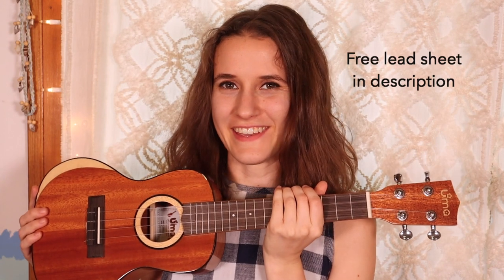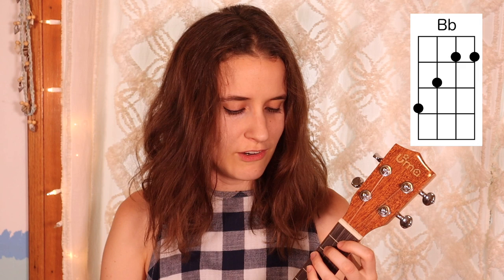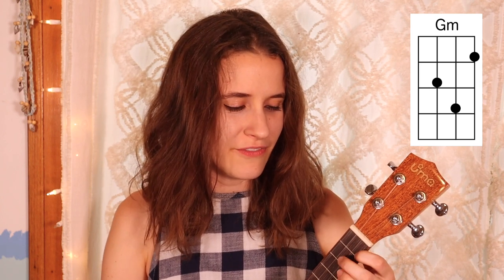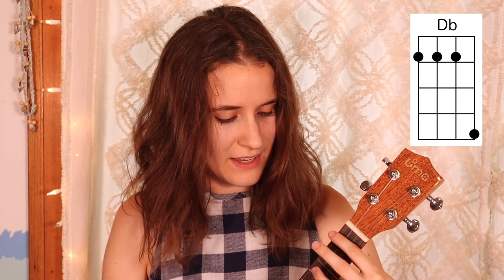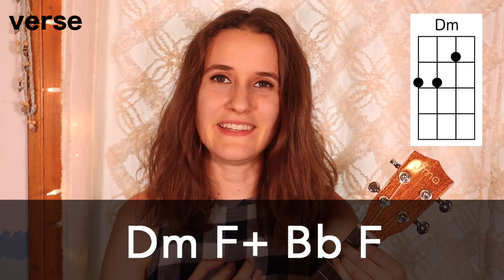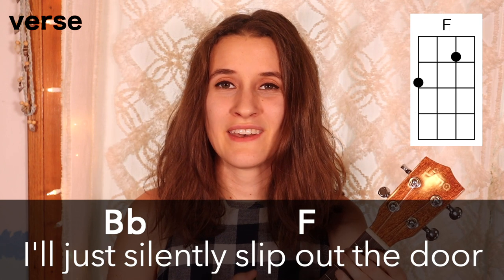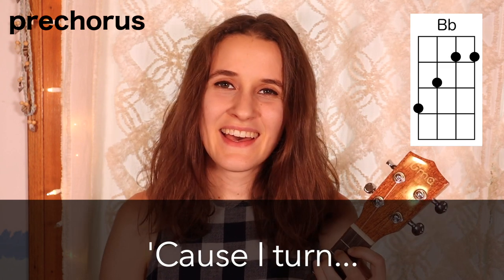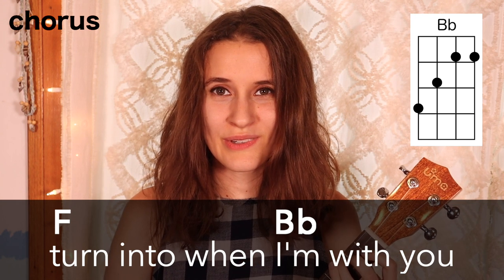I Don't Wanna Be Your Friend - Abby Lyons (Ukulele Tutorial)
~EQUIPMENT~

~SOCIAL MEDIA~